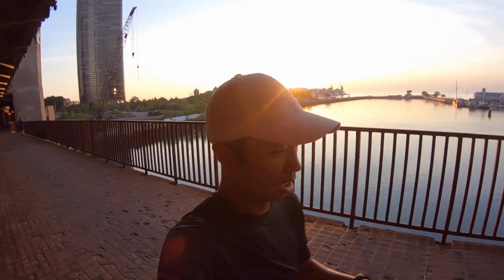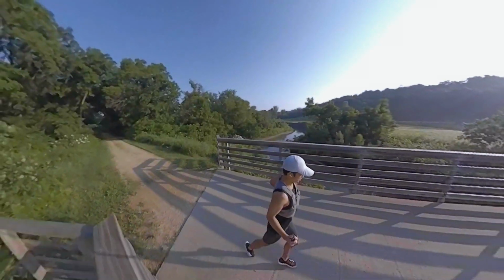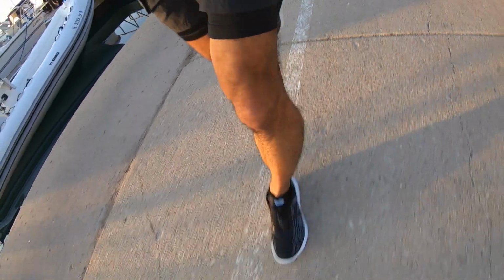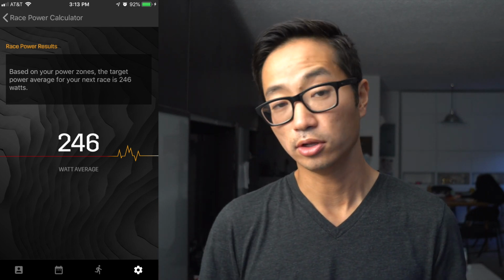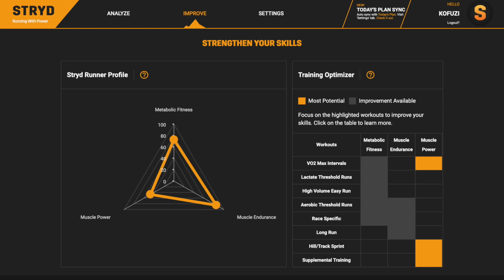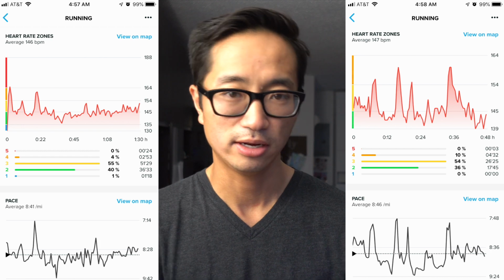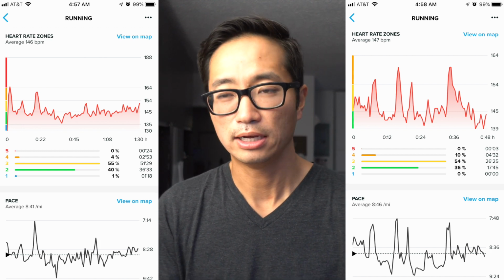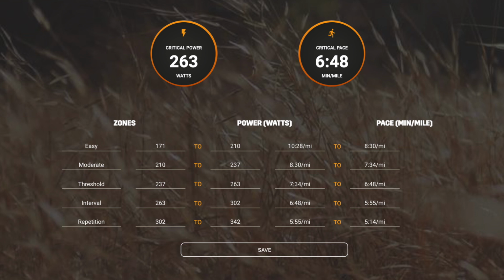Heart Rate Monitor vs. Stryd Footpod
I've been using a chest heart rate monitor for a while now, and I've been using the Stryd footpod for even longer. And while each type of device tries to tell you how hard you're working, regardless of pace, they do so in different ways. And as a result, they end up with different strengths.

For the footpod, I like to use it for pacing myself for races and for higher intensity workouts. And for the rare instances where I do have some hill climbing to do, I especially like having a footpod because I otherwise have no real idea how to pace myself.

For the heart rate monitor, I like to have it for my recovery days and my easier days. For days where I'm working to build aerobic strength and increase that respiratory efficiency, monitoring heart rate is a good way to ensure that I'm not over-exerting myself as I build mileage base.

But regardless of what type of activity I'm doing, I do prefer to have both devices on me at the same time. And that's because I want to have a full library of data to pull from to chart progression. And while I personally don't know how to extrapolate a training plan from my power data (I rely on the stryd power center to do that for me), being able to see how certain power values or heart rates correlate over time to pace has been a way that I've been tracking progress.

The charity runner of the week is Bobby Buchanan, who is raising money for Project Purple by running the Chicago Marathon